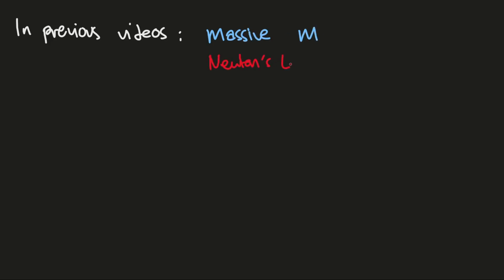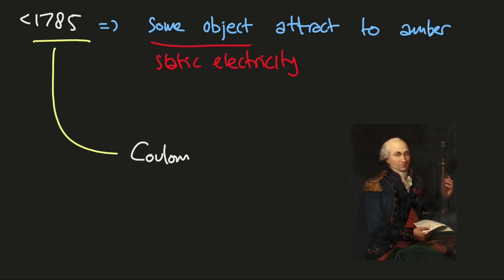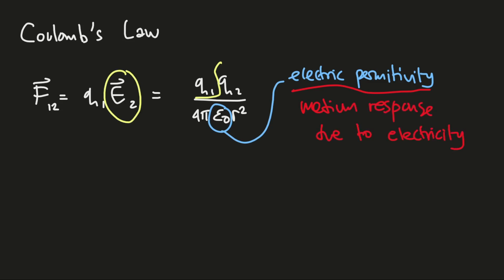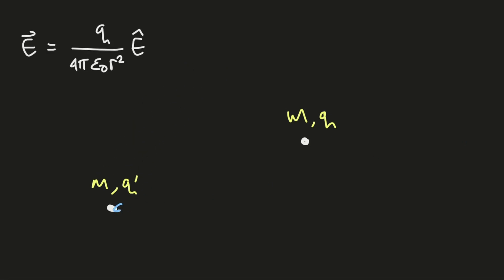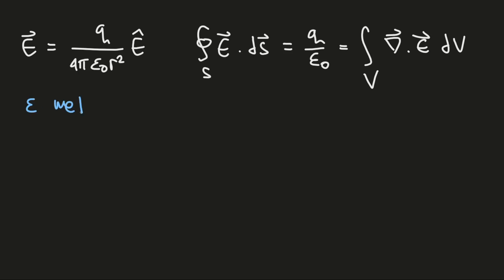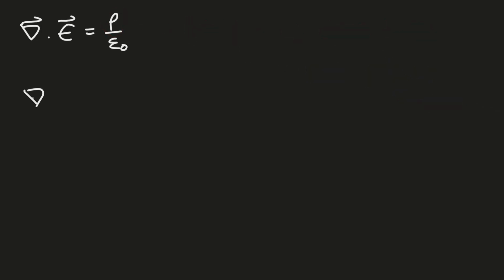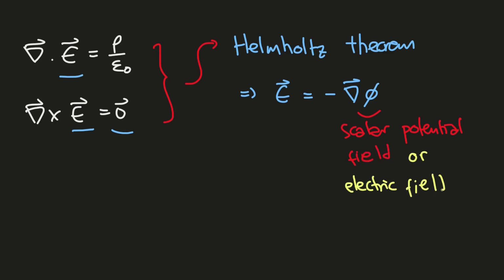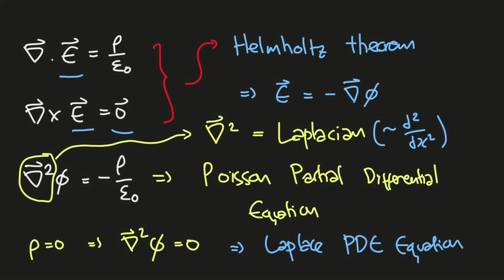HOW ELECTRICITY WORK IN PHYSICS !?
EXPLAIN HOW ELECTRICITY MODELLED IN PHYSICS.

0:00  Preview video
0:11  Preliminaries
1:02  Histories about electricity
1:25  Coulomb's law of electrostatic
3:25  Differential form of Coulomb's law
4:16  Gauss's law for electric field
4:41  Electrostatic conditions
5:06  Helmholtz theorem potential
5:44  Scalar potential differential equations
6:21  Closing

PLEREET.